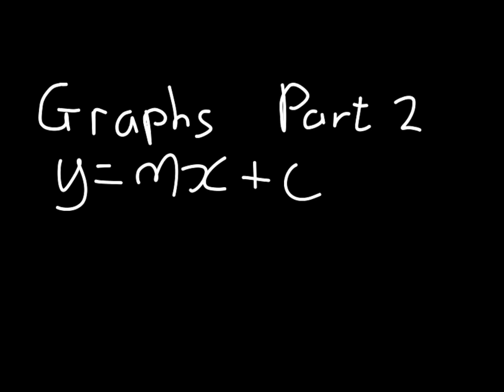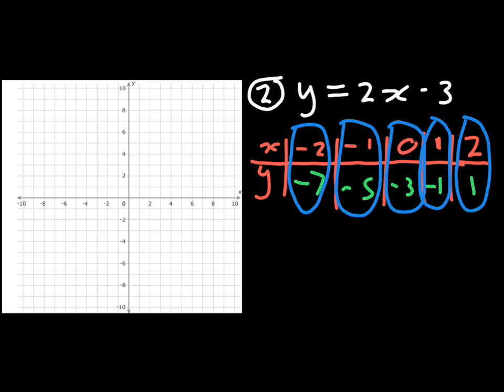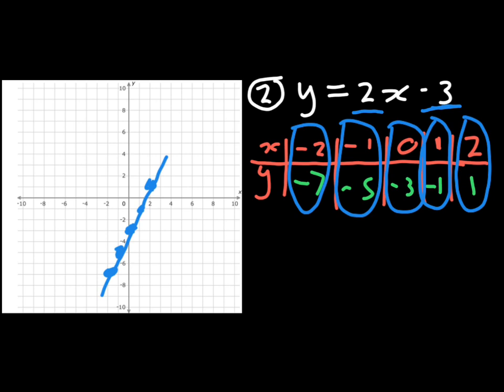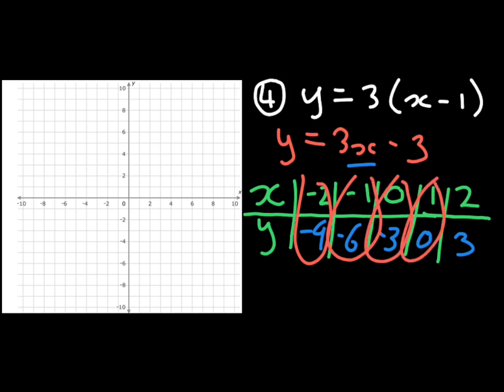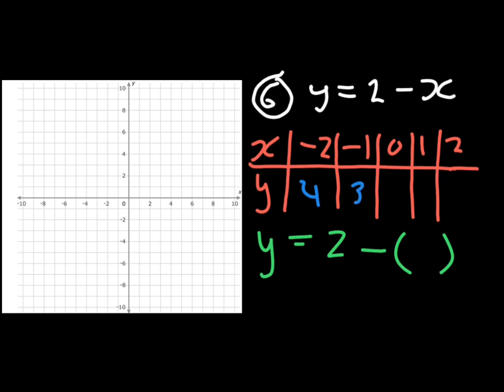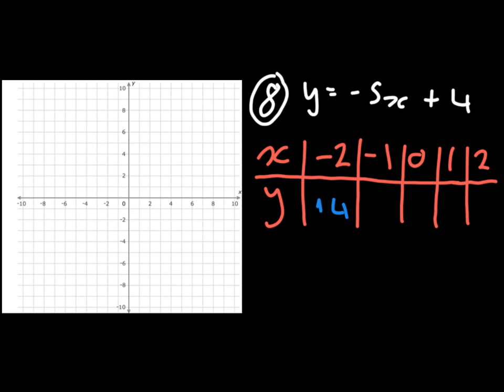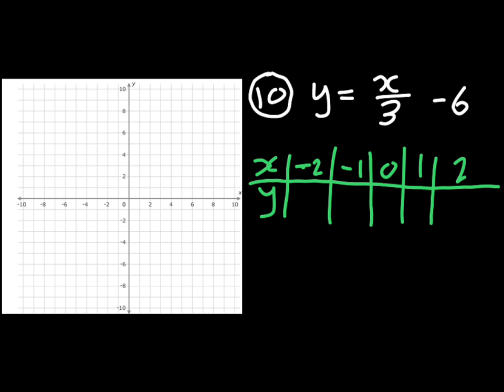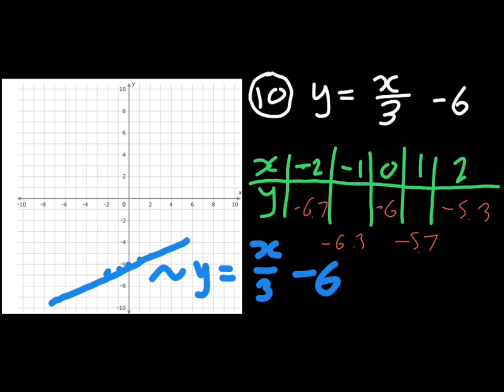Plotting Graphs for Grade 9